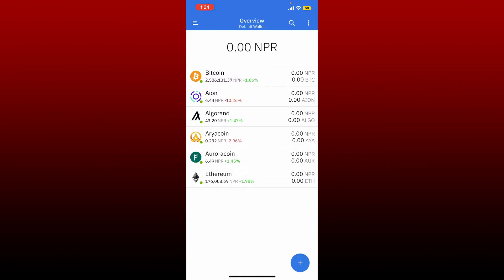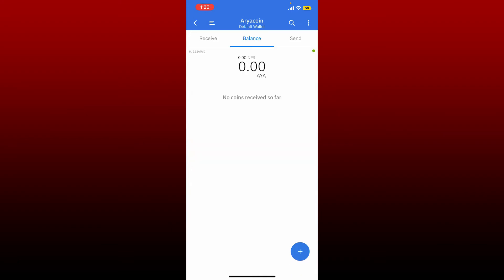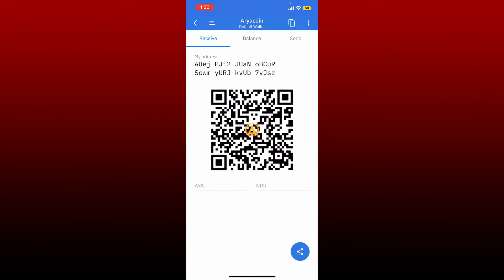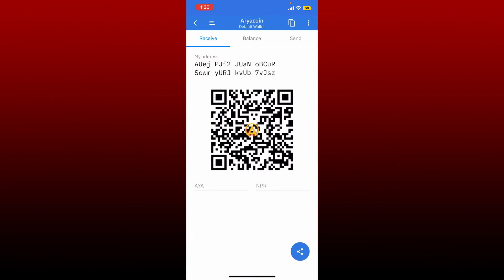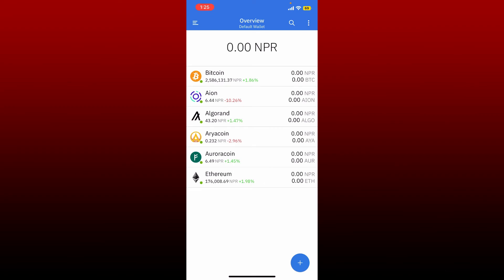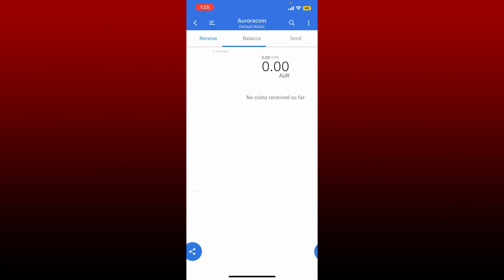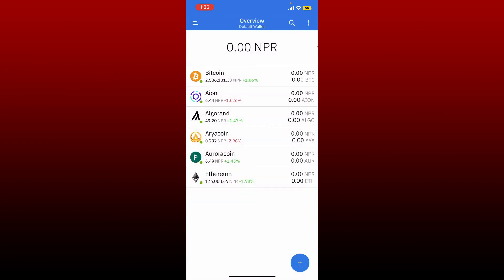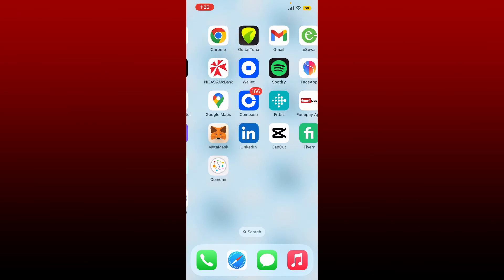How to Find Coinomi Wallet Address | Coinomi Wallet Address 2022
Need help on how to find Coinomi wallet address? Here in this video, we'll show you a quick and easy method on how to find Coinomi wallet address. Watch this video till the end for better assistance on how to find Coinomi wallet address. If you want to find your coinomi wallet address on your coinomi app, go ahead and tap open the app first and make sure that you are logged in from the main interface of the coinomi application. You'll be able to see your wallet address displayed on the screen along with the qr code. Anyone can scan this qr code and will be sent funds or you can share your address with a certain someone from whom you'd like to receive funds in your wallet.